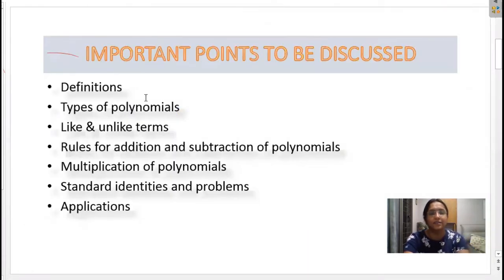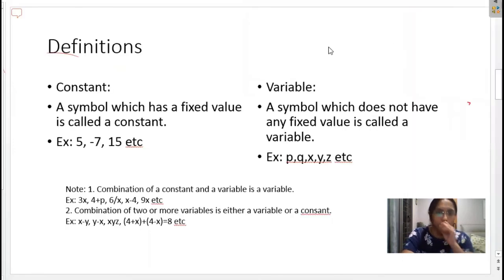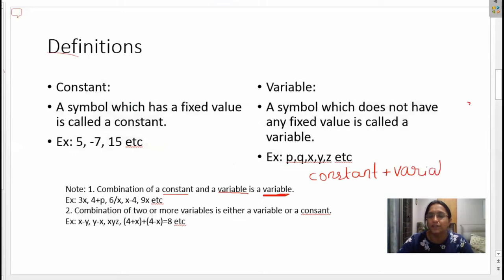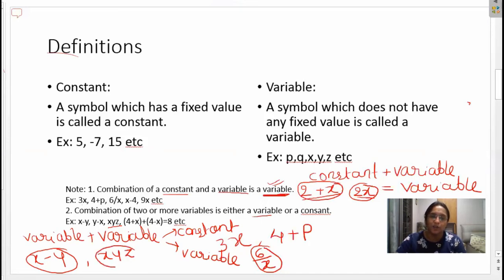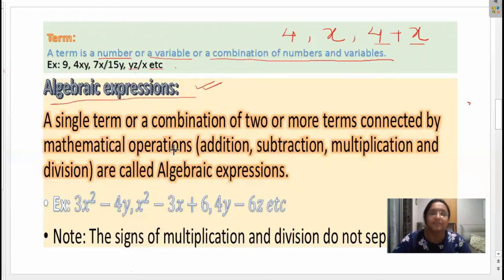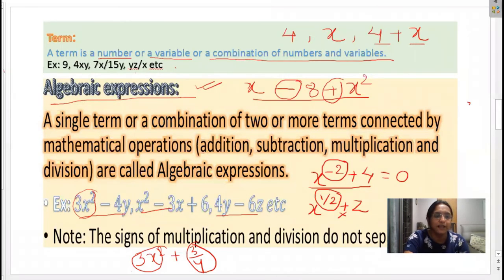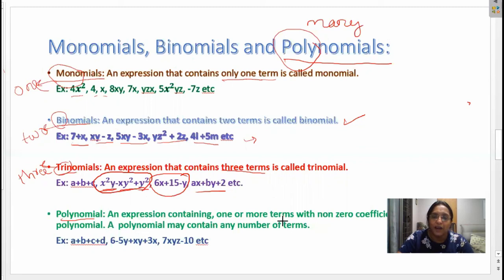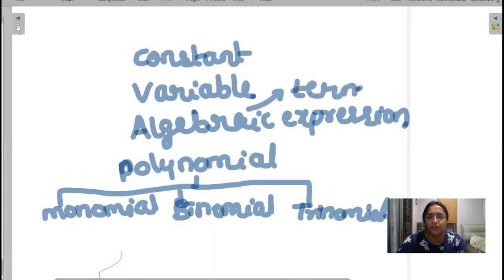Algebraic expressions 1 Basic definitions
NCERT chapter 9 Algebraic expressions and identities- Introductory video of chapter 9.1 Important definitions are discussed